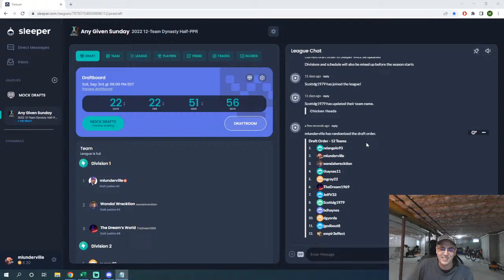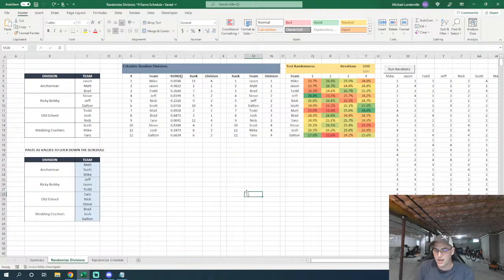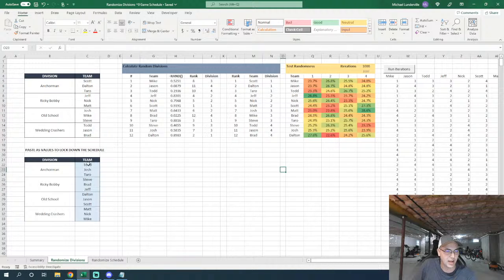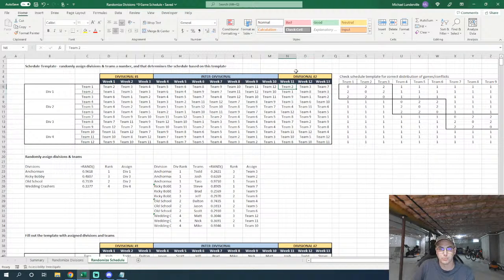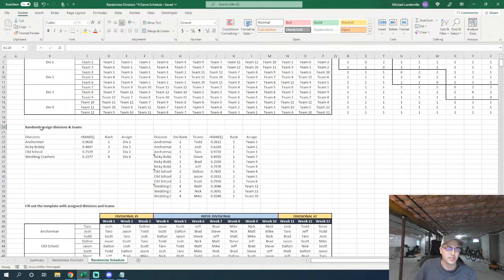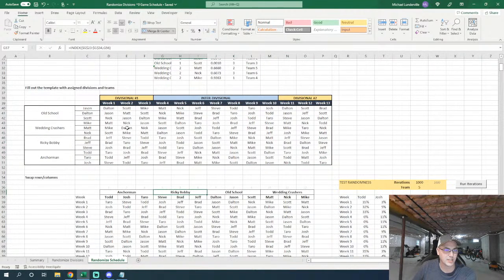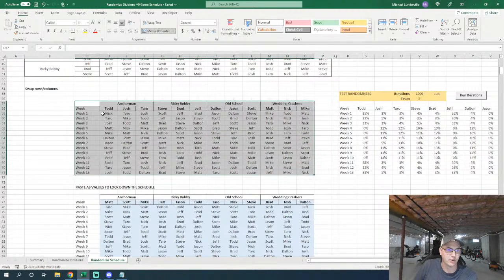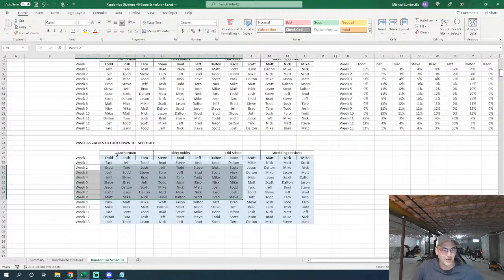2022 Season | AGS Dynasty League Live Stream | Draft Order, Divisions, & Schedule